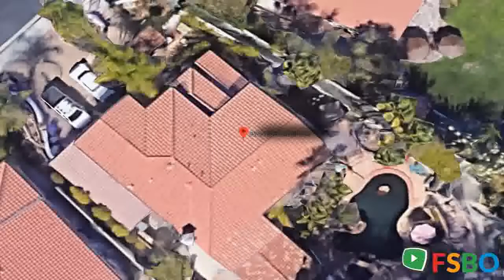Summary - Newhall, CA 91381 Home Sale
2 hours Views 47 Saves 0 Spanish/Mediterranean executive Home located in much desired gated Enclave tract. Close to everything. 5 bedroom, 3 baths, with wine bar and private study. Custom upgrades throughout. Spanish tile floors, hardware floors, wrought iron and new high end carpet in bedrooms. All new paint throughout. Gourmet kitchen with Viking cooktop, built in Kitchenaide fridge, double oven with convection, and super quiet Bosch dishwasher. All LED conversation upgrades. Beautiful outdoor kitchen and dining area with Viking professional barbecue and wood burning fireplace. Room for 12 at the table. Custom rock pool with two waterfalls and beach ledge, including umbrella rock. Walk up the hill amongst 30 mature coast redwoods to a hilltop observation deck to view the entire city before you. Absolutely one of the most private and stunning properties in the SCV, with custom upgrades usually found in much more expensive homes. What I love about this home Private oasis close to everything. Easy access to south end of the SCV, and close enough to the valley. Seven private seating areas offer differed atmospheres depending on you mood and guests. Want to get away from it all? Take a walk up the stone steps to the ?top of the world? observation deck, in the trees, and relax as the sun goes down. Rock in ground pool/ spa is completely private for your intimate gatherings. Neighborhood Map

Newhall Real Estate Sale
Newhall Property Sale
Newhall Homes Sale
Newhall Single_Family Sale